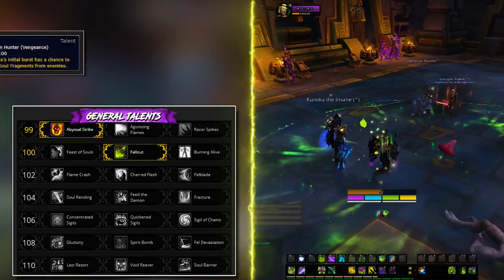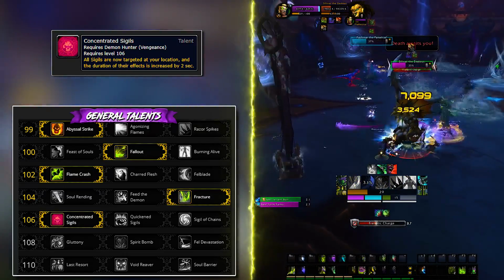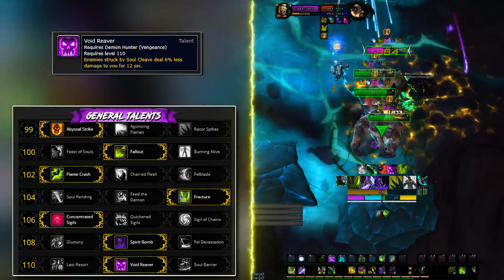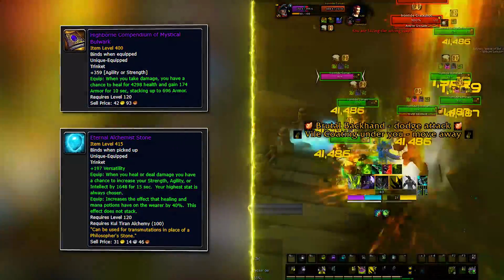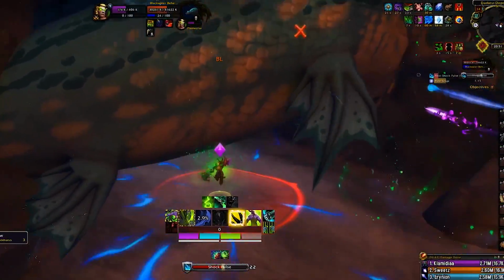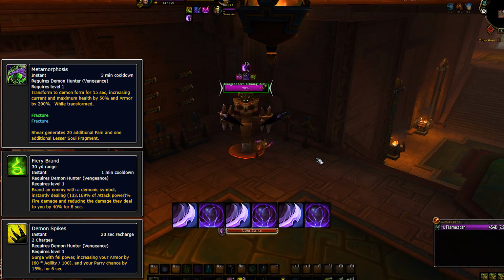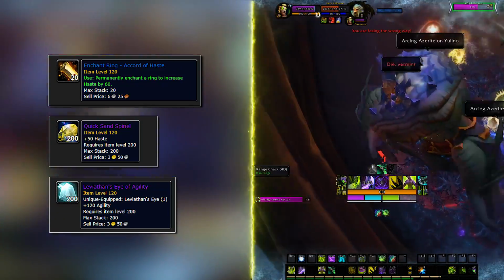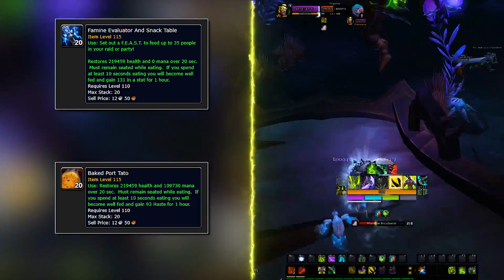WHY IS VENGEANCE BETTER? 8.2 Vengeance Demon Hunter GUIDE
So why is Vengeance Better? The 8.2 Vengeance Demon Hunter Guide will answer that while covering all you need to know to start tanking in m+ and raids. The 8.2 vengeance dh changes brought the spec to a better place and it is definitely better than before, especially when learning stats, traits, trinkets, the vengeance dh talents, rotation, and at least one vengeance dh essence. Don’t get me wrong, the spec can hold its own but it still doesn’t compare to Prot warrior or Prot paladin, I mean, with all the 8.2 vengeace dh buffs and all it is more viable but you judge for yourself as you learn and test the spec. And stick to MarcelianOnline for the best bfa wow class guides :)

📦Shopping on Amazon? Get the cool stuff we have!

🎦All videos are live at 16:00 PM (PST) / 1:00 AM (CET)
MON▶️  New Video Series TBA